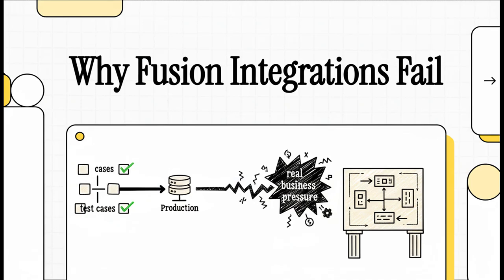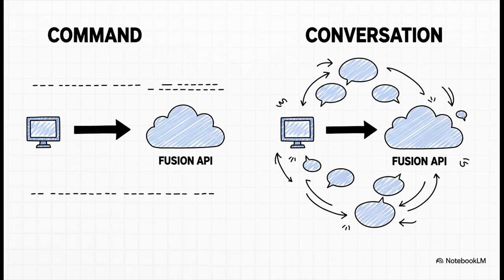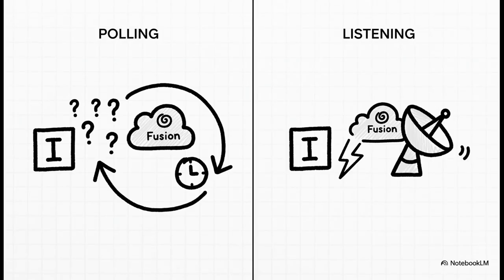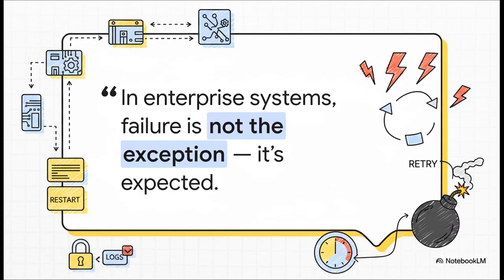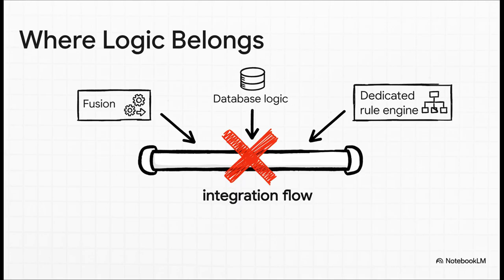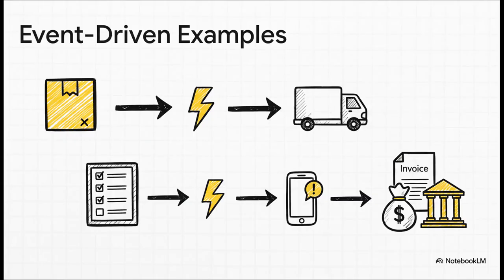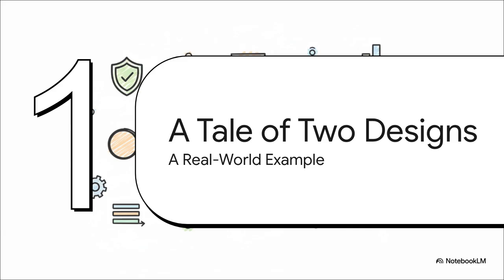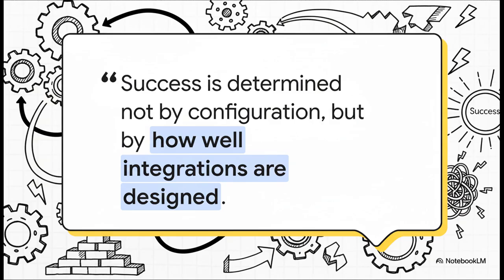Why Most Oracle Fusion Integrations Fail And How to Design Them Right with Oracle Integration Cloud)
why Oracle Fusion integrations frequently struggle and provides a strategic framework for building more resilient systems. Many projects fail because they rely on rigid point-to-point connections or oversimplify complex API interactions, leading to fragile architectures that break under pressure. To address these issues, the author advocates for decoupled, event-driven designs that separate core business logic from the integration layer itself. By prioritizing robust error handling and utilizing Oracle Integration Cloud as a true orchestration platform, organizations can move away from manual re-runs and silent failures. Ultimately, the text emphasizes that long-term stability depends on viewing integrations as scalable business services rather than mere technical shortcuts.